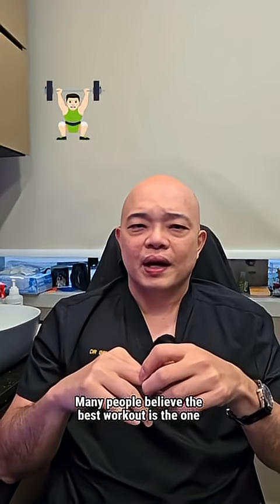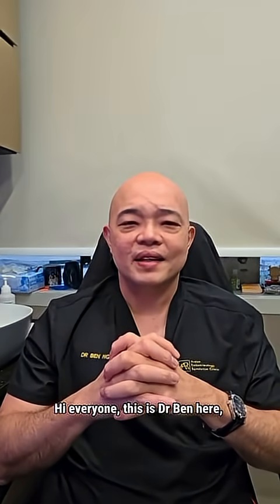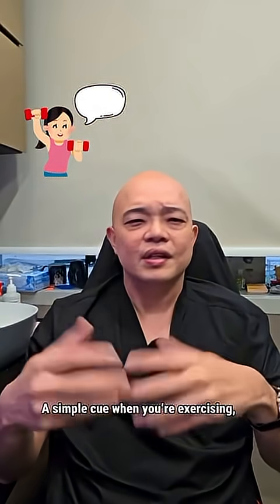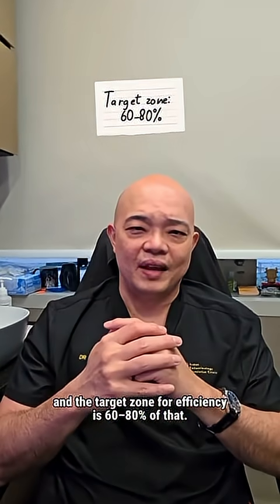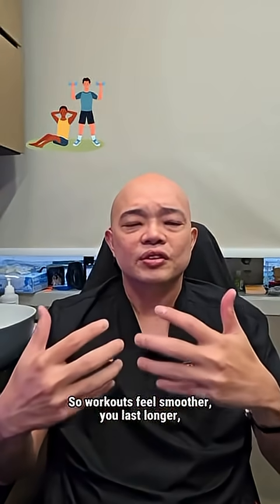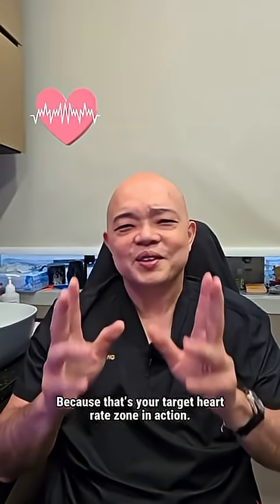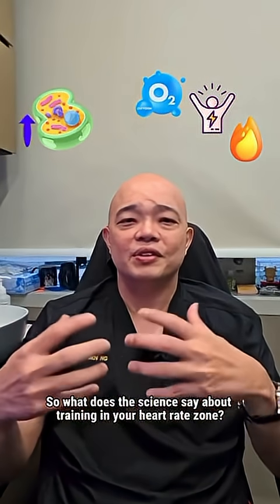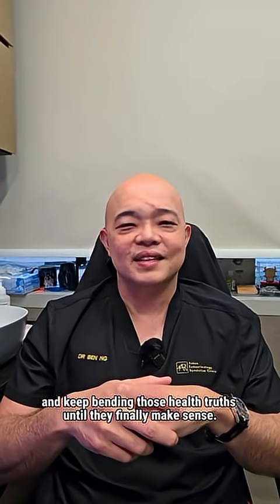Bend it with Dr Ben — You Might Be Exercising Wrong — Are You in the Right Heart Rate Zone?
Question:
Many people believe the best workout is the one where you push as hard as possible — heart pounding, sweat pouring. But is that really the most effective way to train?

Quick answer:
Not really. Your most effective training often happens in your target heart rate zone — where sugar and fat work together.

This is Dr Ben here, and let’s bend this question today.
If you’re finding this helpful, like and follow — it helps this reach more people.

We all see “fat-burn zone” and “cardio zone” on watches and gym machines.
But what’s actually happening inside your body?

Your target heart rate zone is the level where your body finds its best fuel balance.
A simple cue:
You’re slightly breathless, but you can still talk in short phrases.

The scientific method:
Max heart rate ≈ 220 − age
Target zone ≈ 60–80% of that.

Why does this zone matter?

Because of fuel switching.

At very high intensity, your body depends heavily on glycogen — stored sugar.
You run out quickly, fatigue early, and never fully access fat.

At moderate intensity:

Sugar provides quick energy

Fat becomes a steady, reliable source

Workouts feel smoother

You last longer

You burn more useful calories overall

Most people recognise this intuitively:
Once you settle into a rhythm — not too slow, not too fast — the whole workout feels more manageable.
Your breathing evens out, the movement feels natural, and you can keep going without crashing.
That’s the target heart rate zone in action.

And yes — the science supports it strongly.
A classic Journal of Applied Physiology study showed that endurance training can increase mitochondrial enzyme activity by up to 40% in weeks.
More mitochondria = better oxygen use, better fuel efficiency, better fat burn.

So what does the science say about training in your heart rate zone?

Bend It Factor: 9/10.

Good science, strong evidence, very consistent across studies.

This is Dr Ben, signing off.
Stay well, stay curious, and keep bending those health truths until they finally make sense.